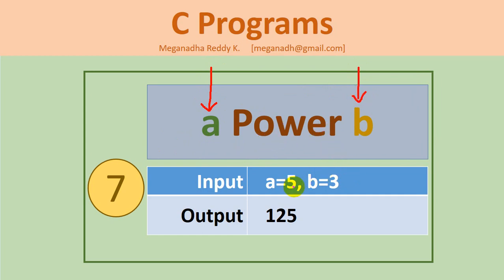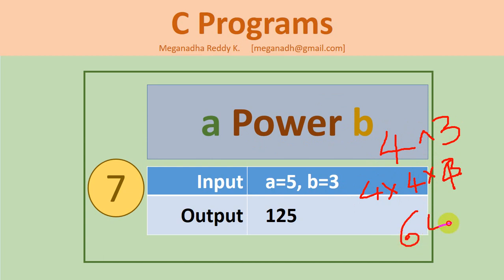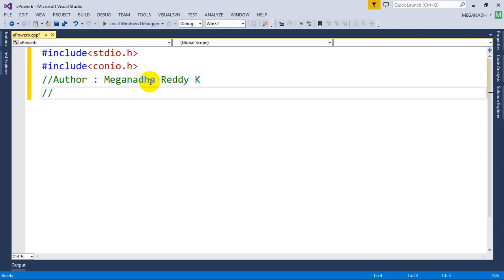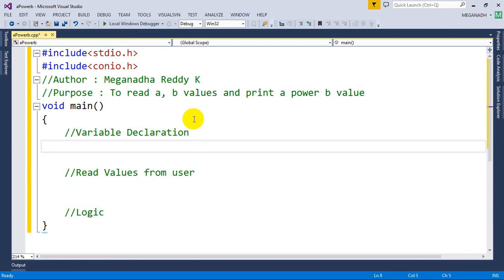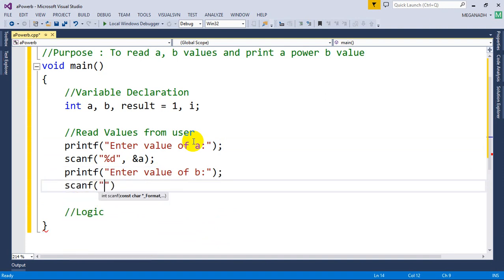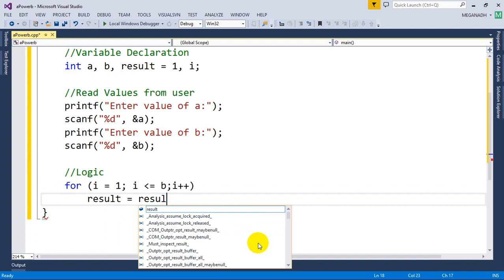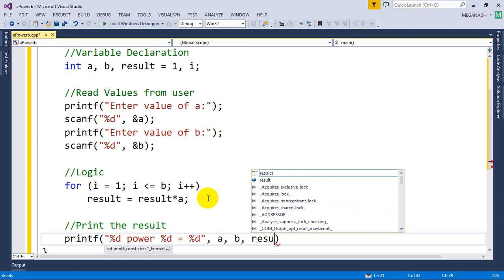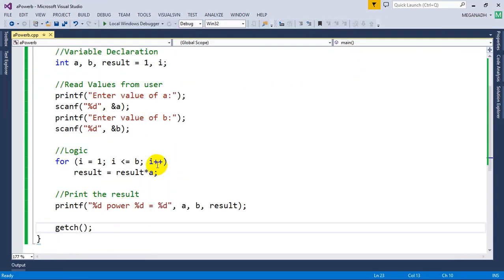7. C Programs : Print POWER of Given numbers [a power b]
Hi All,

In this video we will learn C Program to find a power b value.
a and b values we will read from user.